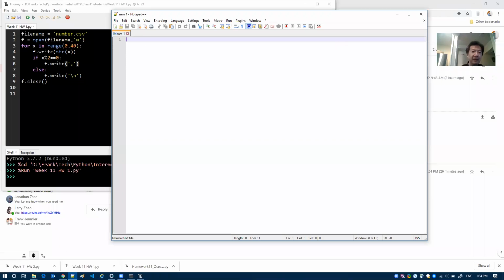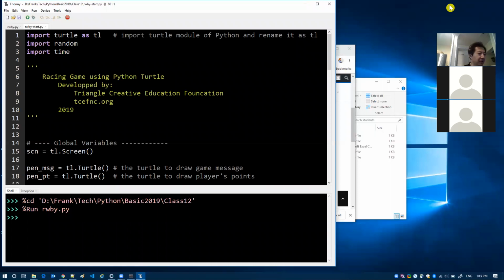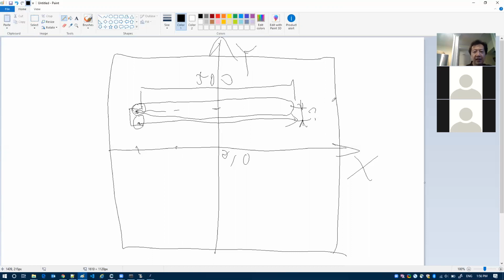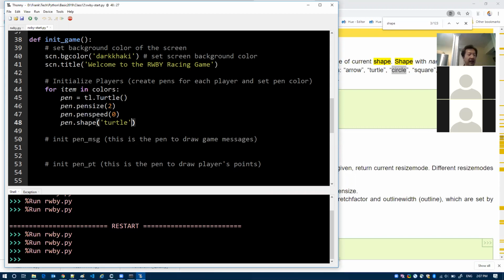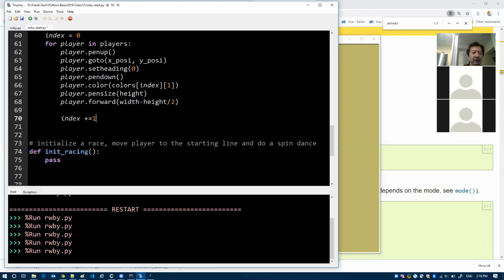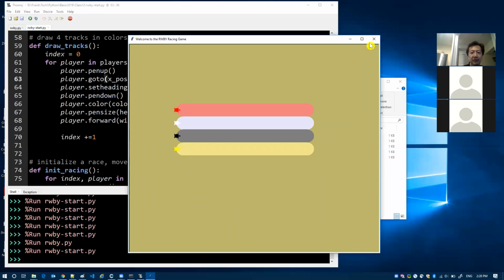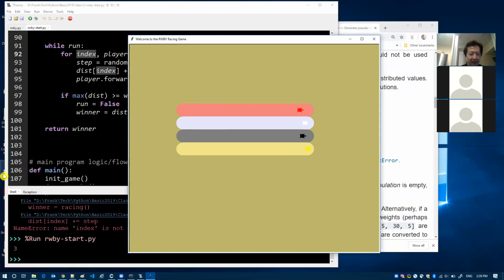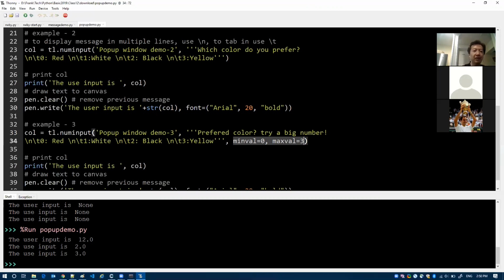Class 12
Class 12 make a game part 1